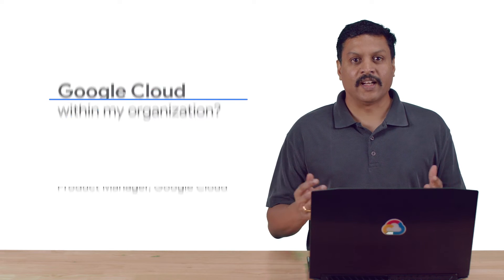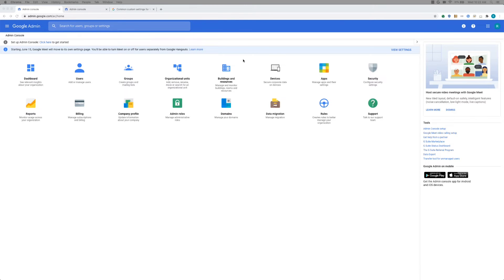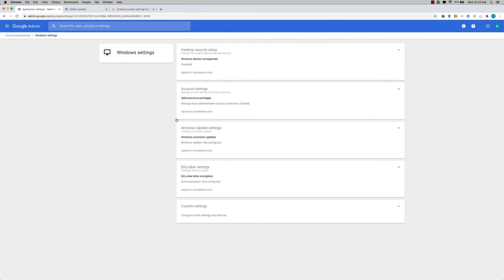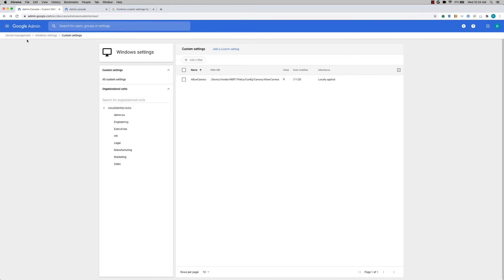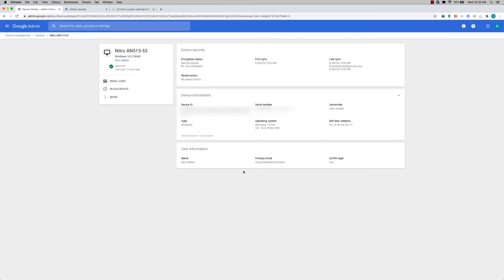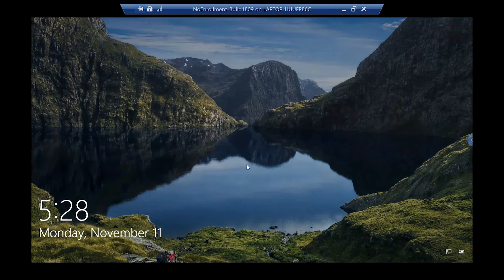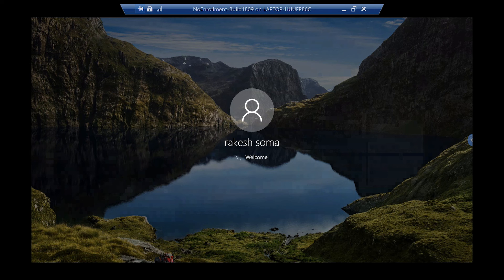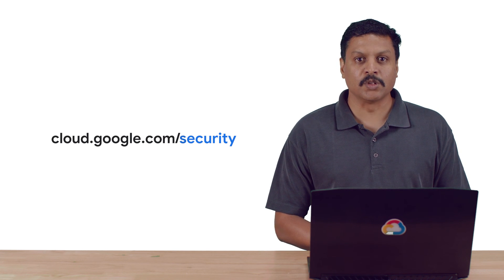How do I manage Windows 10 devices within my organization?